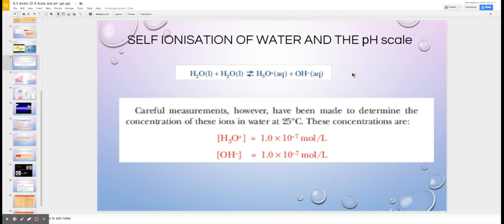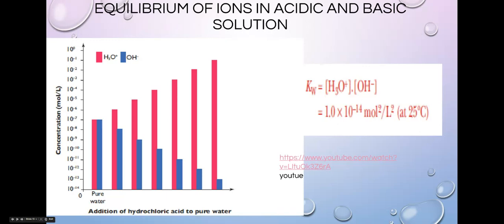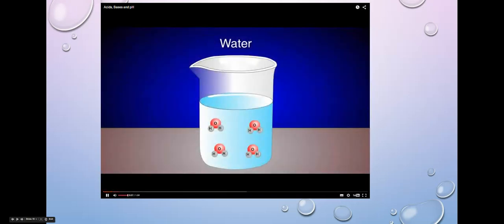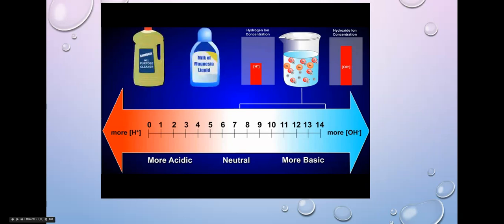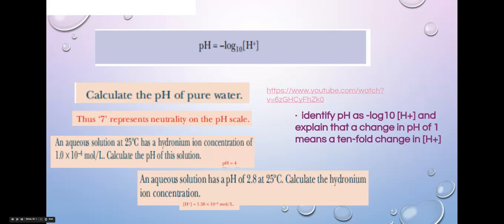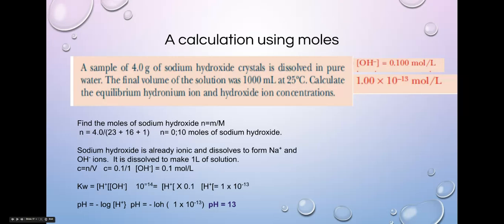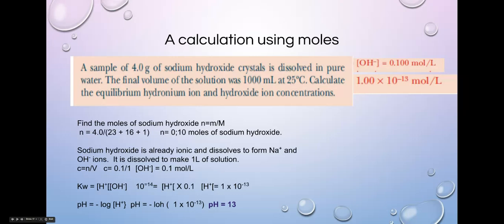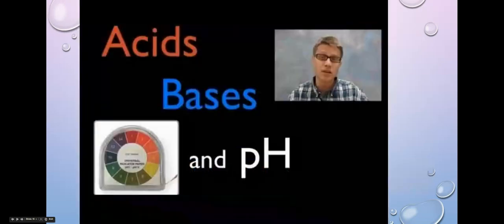pH scale and acids and bases - Cropped